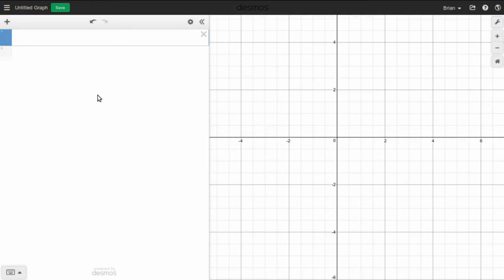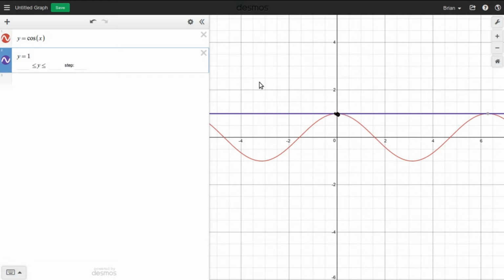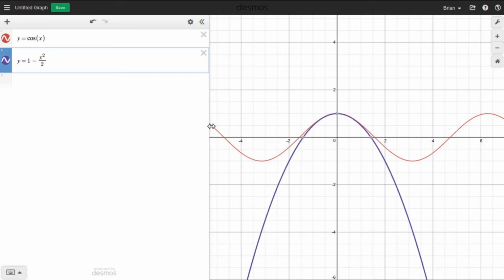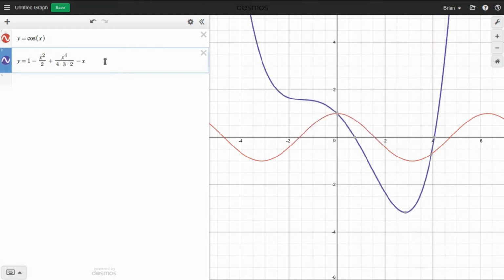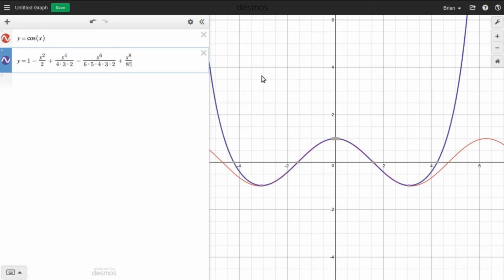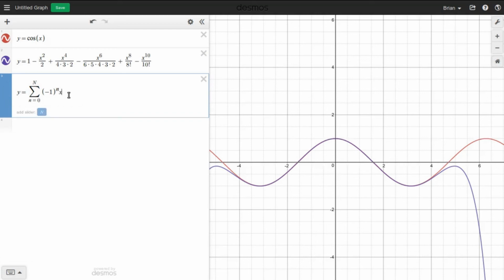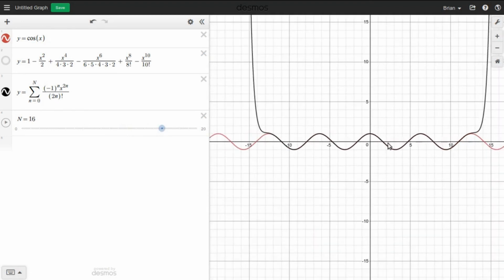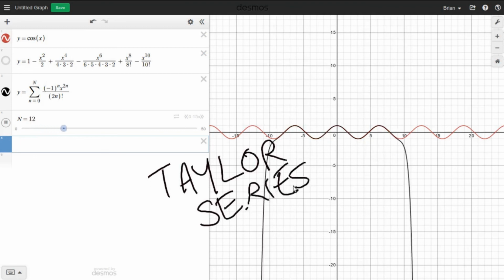Can you write Cosine as a Polynomial?